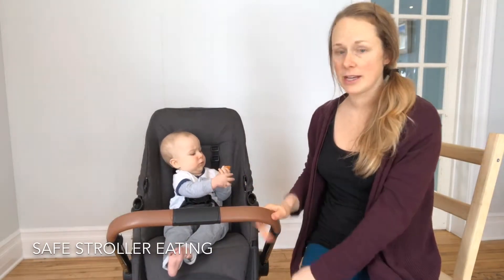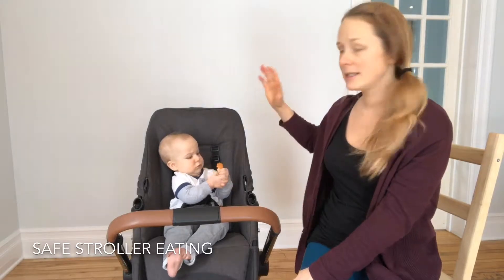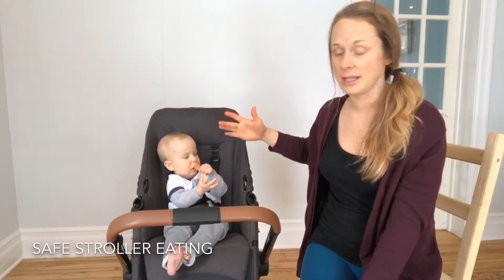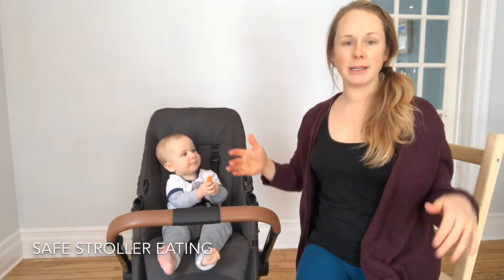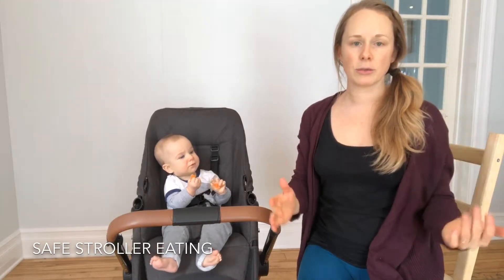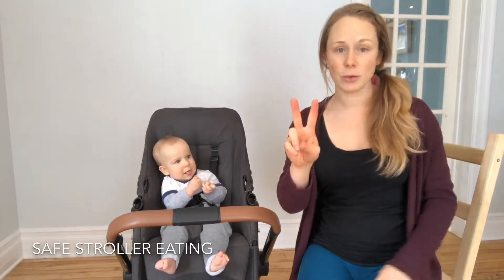Safe Stroller Eating for Babies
Here are 3 ways to make sure your baby is eating safely in his or her stroller. We have the Venice Child Kangaroo stroller and love that it has the 90 degrees position. Baby in the video is 6 months old and eating an orange BLW-style.